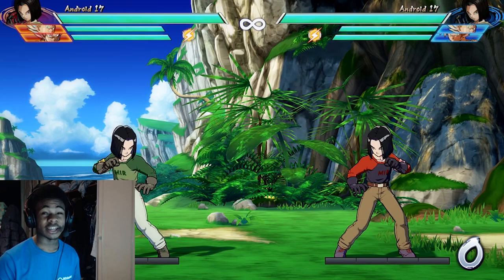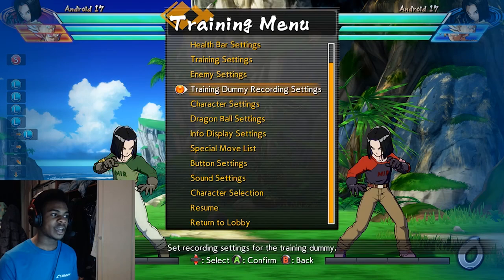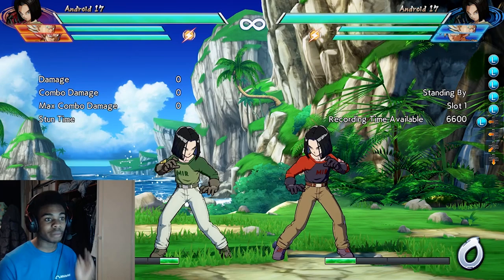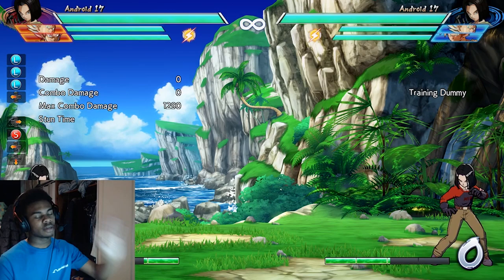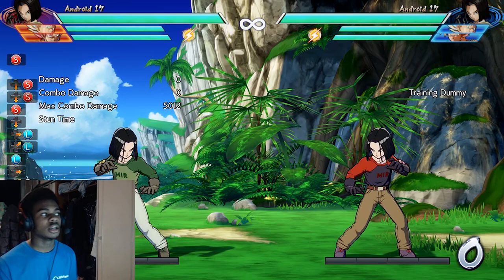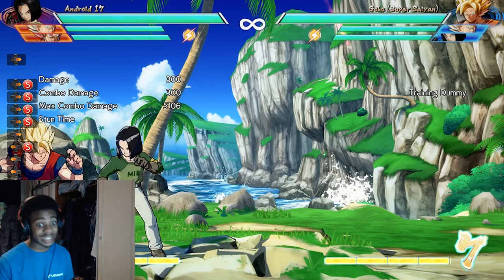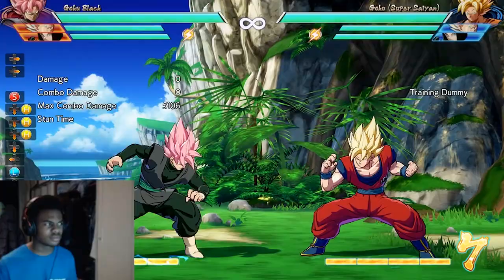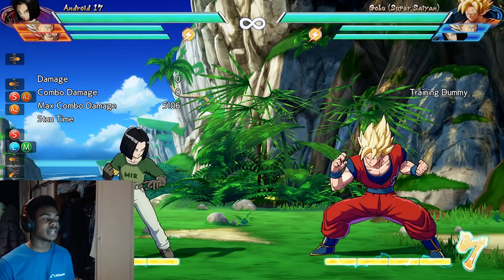DRAGON BALL FighterZ Android 17 Basic Guide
Hey squad as requested I made a basic guide on 17 just to get people started with the character. Nothing too technical in here to overwhelm people , however this is my first time doing videos like this so its a bit stressful on my side of things. If I made any mistakes please do correct me in the comments below as I'm looking to improve my videos to the highest standard, thank you all for the crazy support I really appreciate it :)

If you guys have any more videos you would like me to make about Dragon ball fighterz with the characters I main please do comment and let me know what characters or videos you would like to see from me in the future